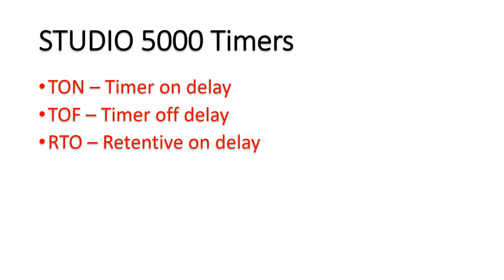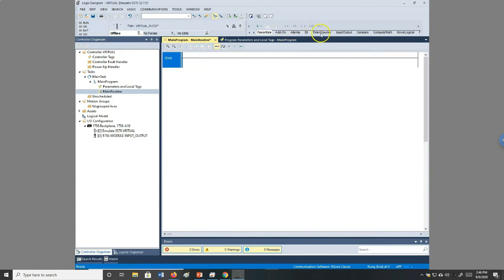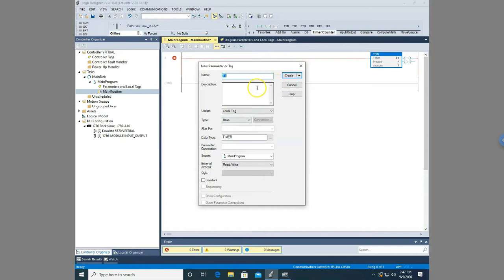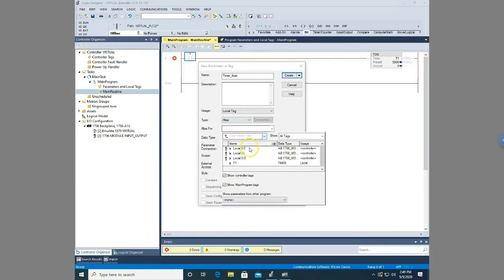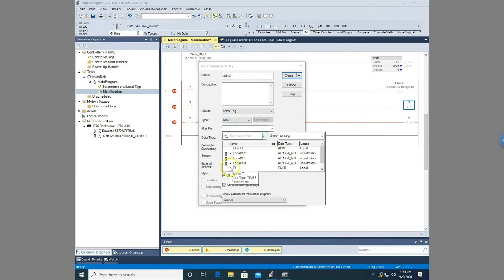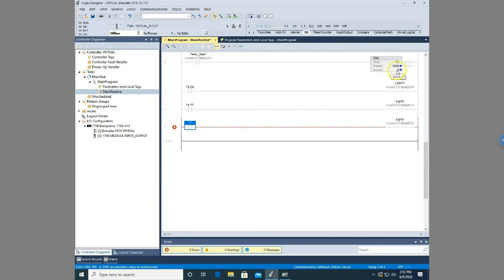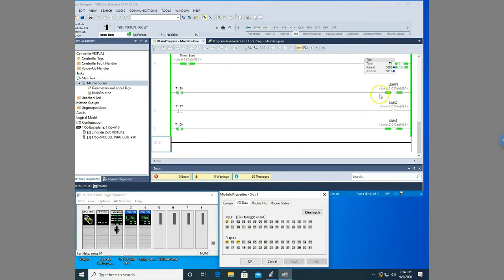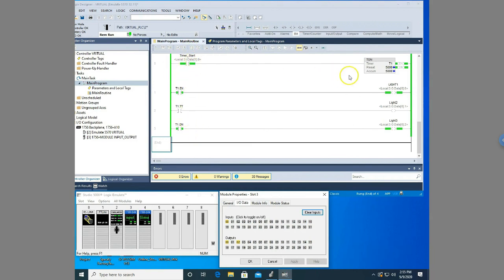PLC PROGRAMMING VIDEO 5a: TON Timers in Studio 5000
This video will look at how the TON timer works in Studio 5000.